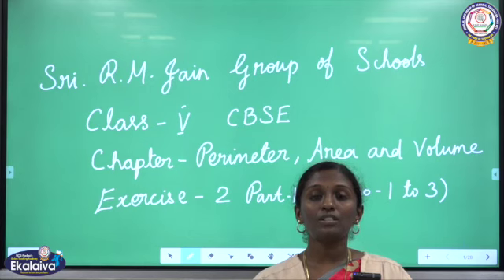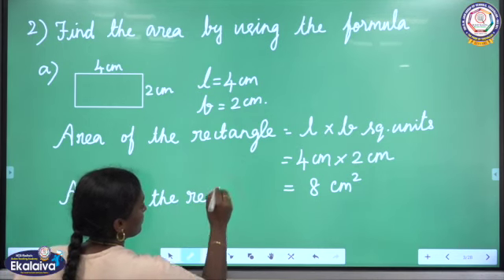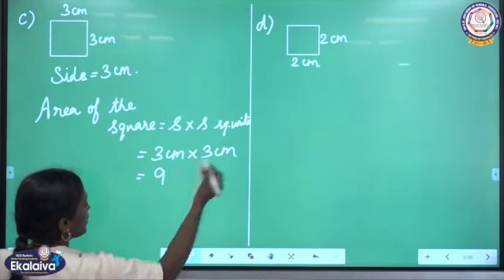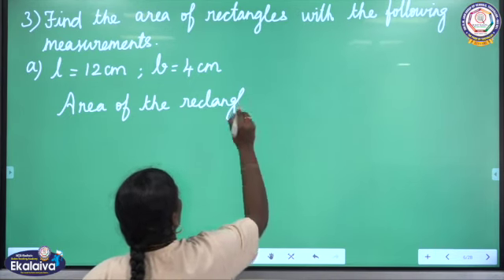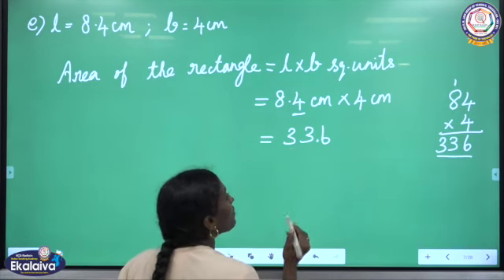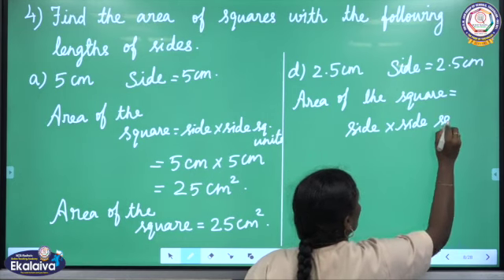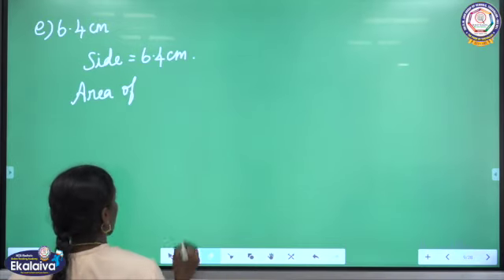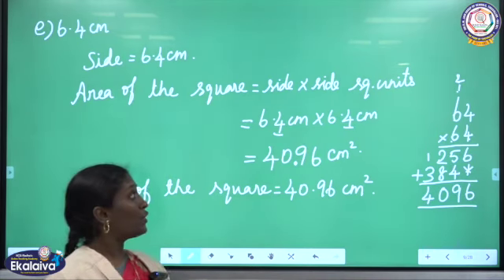CBSE-Class V-Maths-Perimeter,Area and Volume-Exercise 2-Part 1(Q.no 1 to 3)